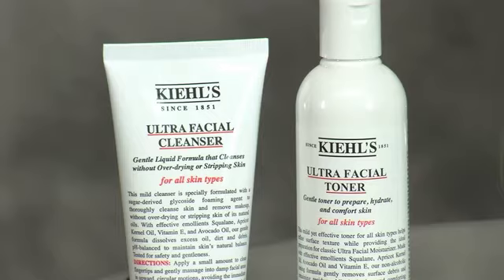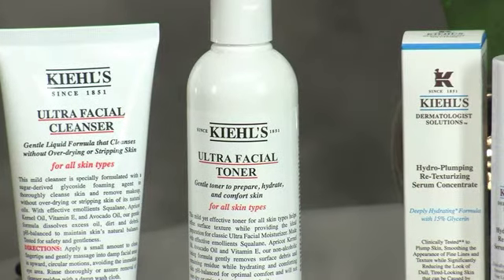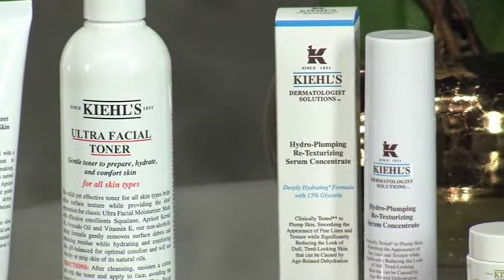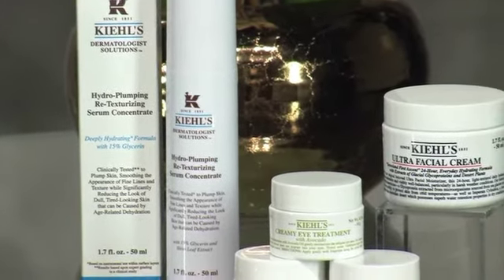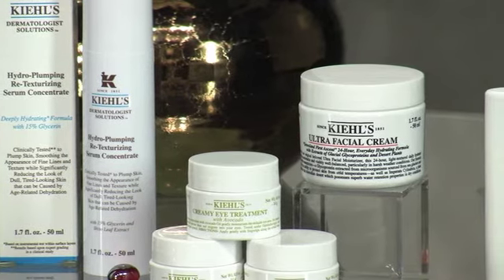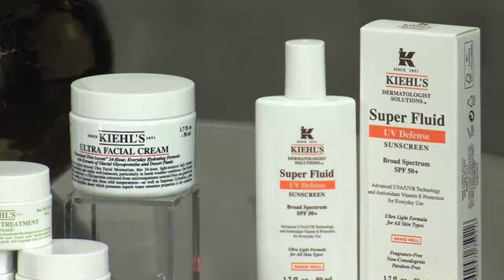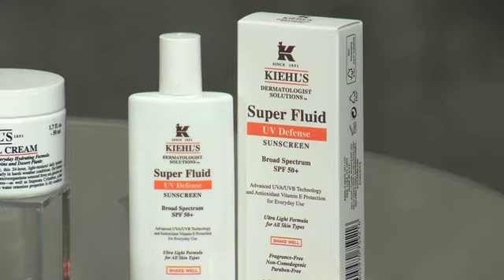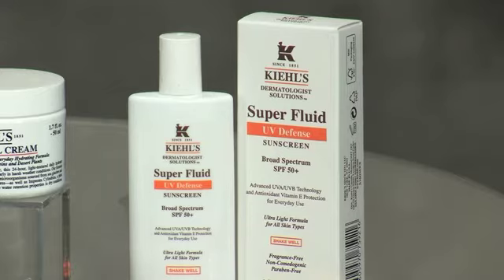Beauty editor Polly Blitzer Dishes on Dry Skin vs Dehydrated Skin and Kiehl's Hydration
Beauty Blitz founder and beauty editor Polly Blitzer joined Candace Rose of CandieAnderson.com for an interview to dish on dry skin vs. dehydrated skin, her favorite Kiehl's skincare products and the secret to keeping your skin hydrated for good!